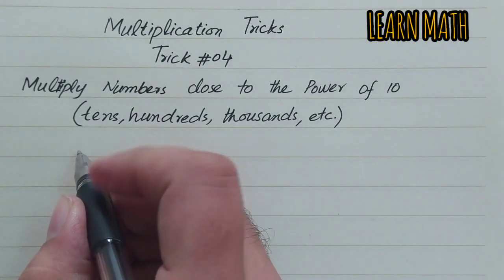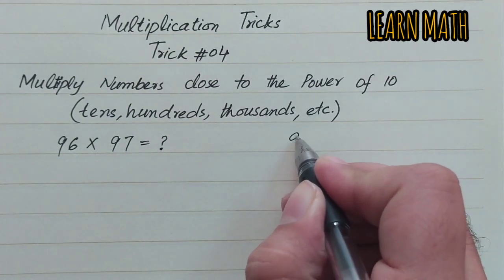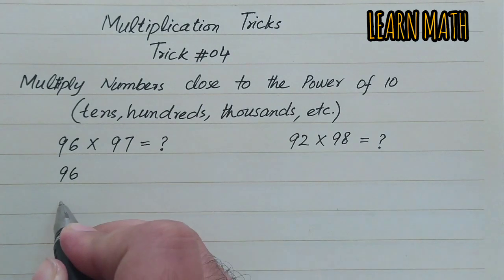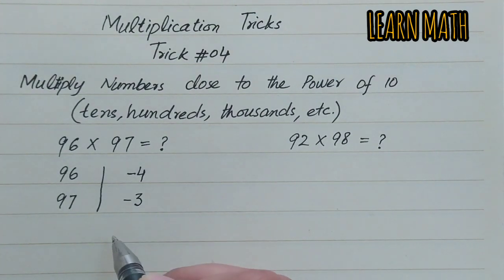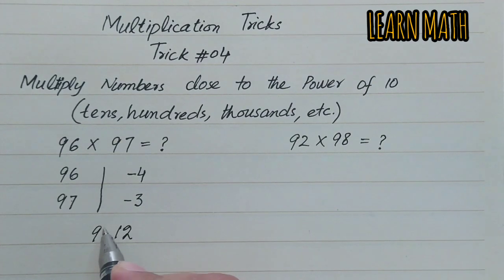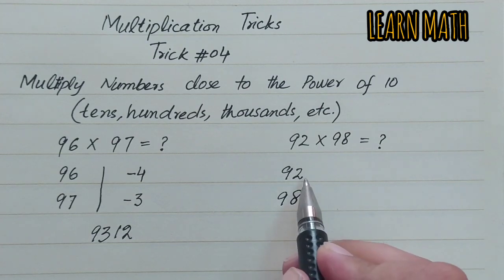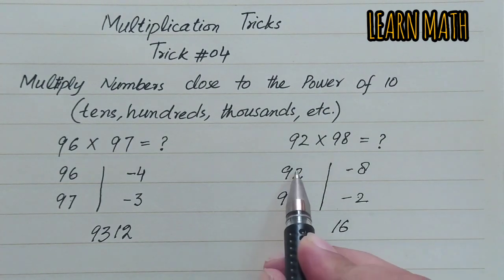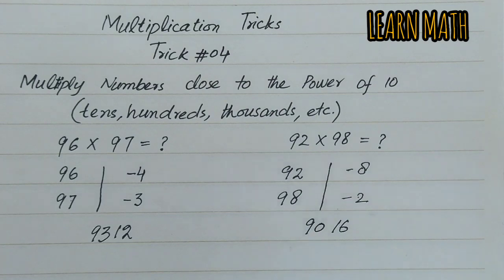Multiplication trick-4. How to multiply big numbers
Big numbers Multiplication in a simple and easy way.
How to multiply numbers close to 100,1000, etc with seconds.